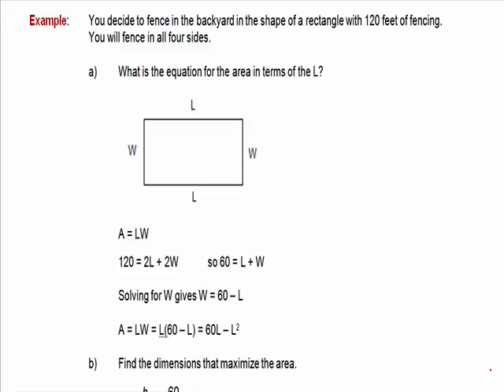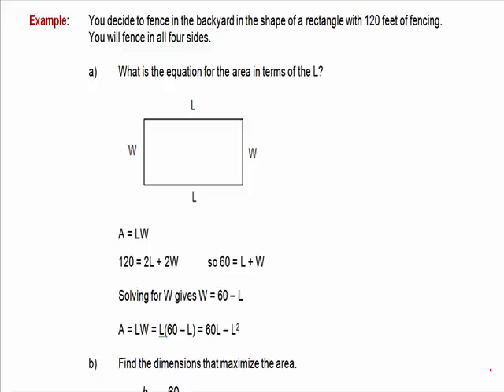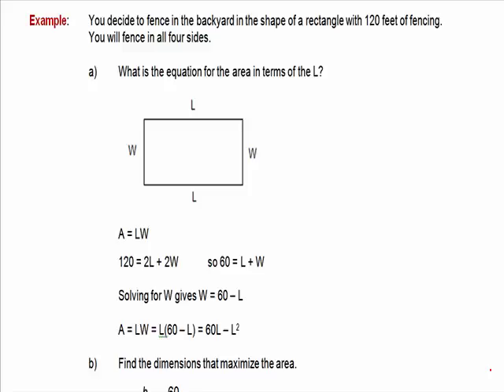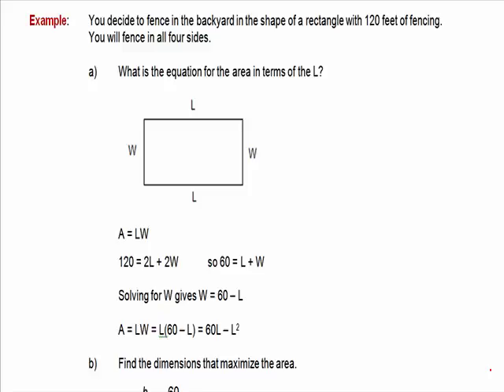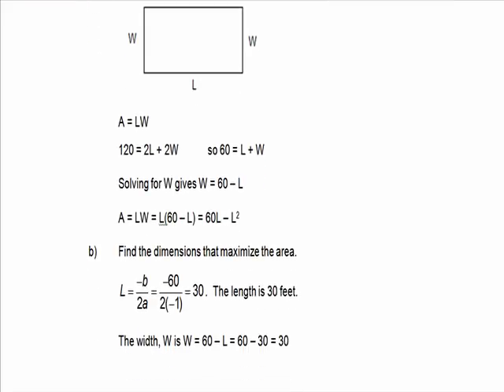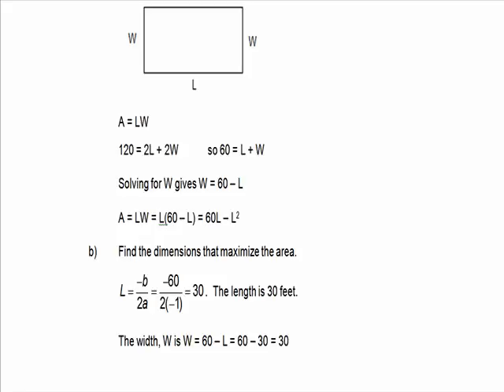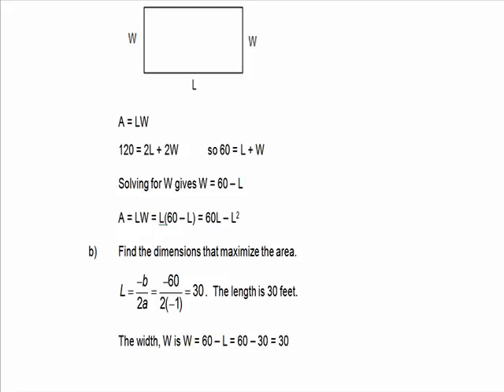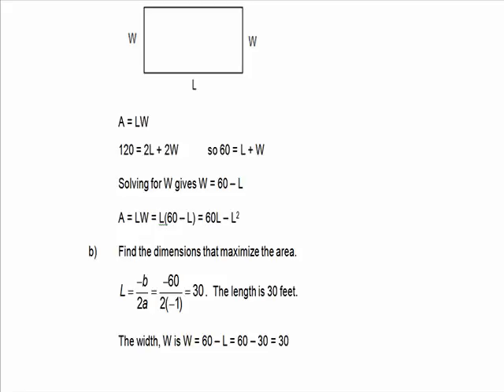Section 3 2 j